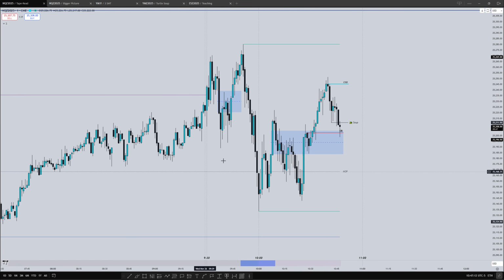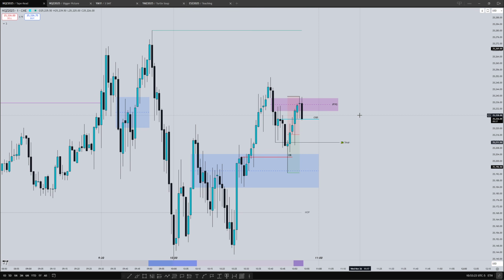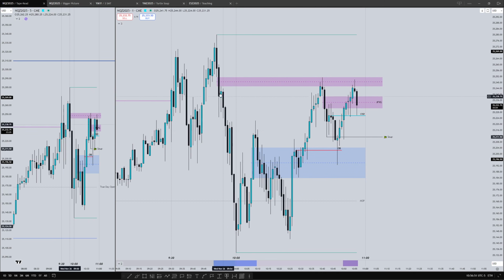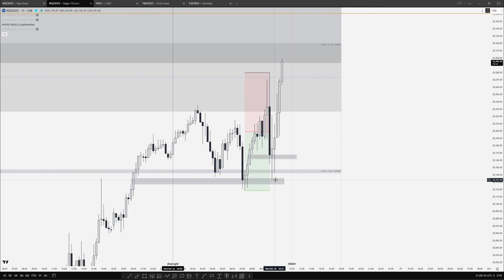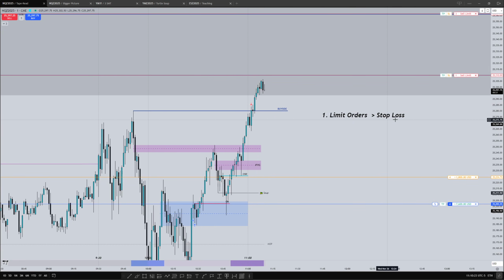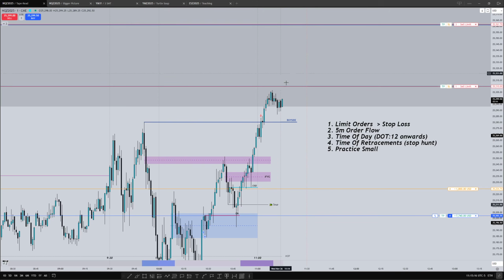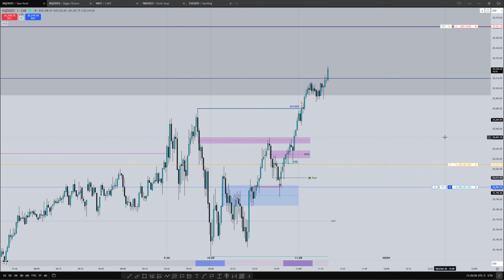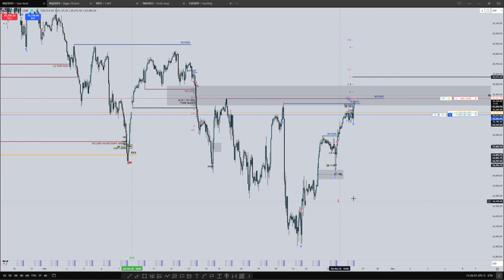Nov 26th ‘25 NQ Tape-Read